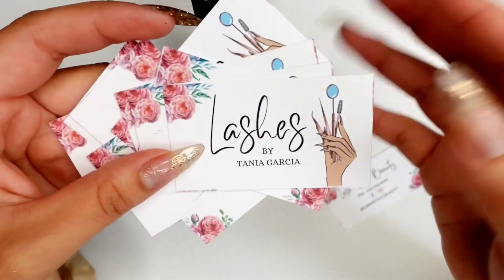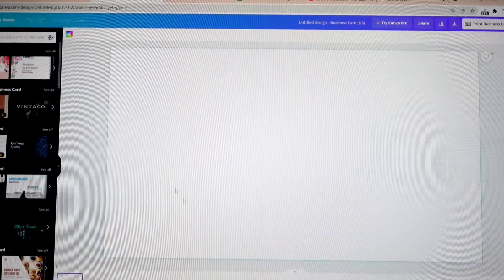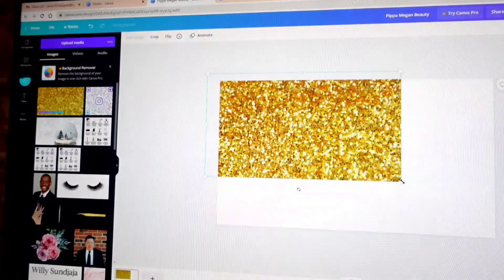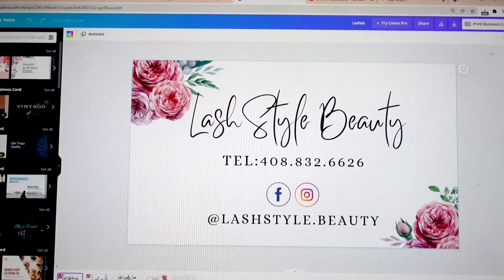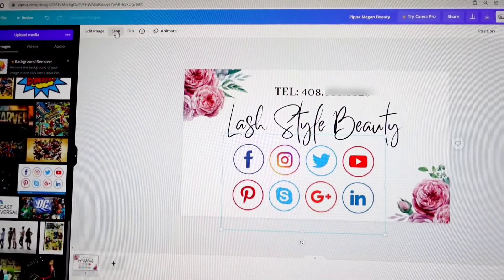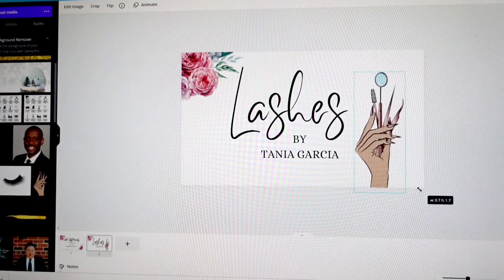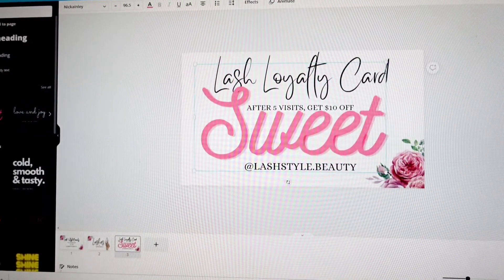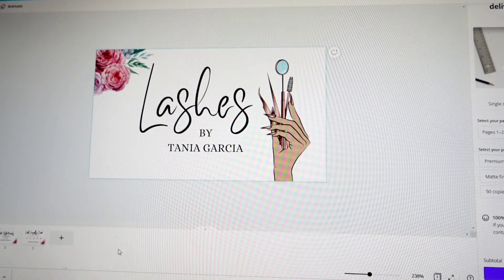DIY: How to Design Your own Business Cards for free on Canva!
Hello everyone!

Websites used :
- Canva.com
- Remove.bg
- Google.com